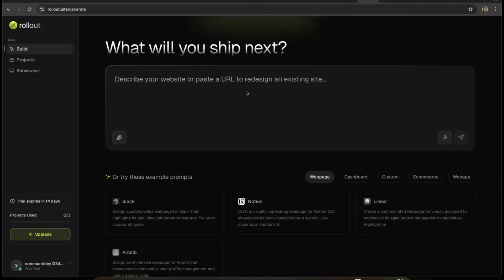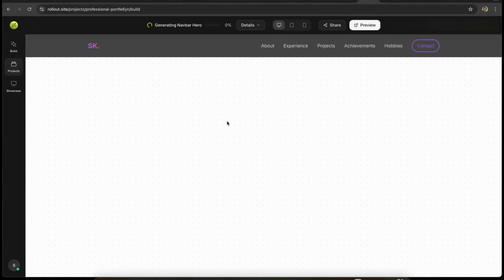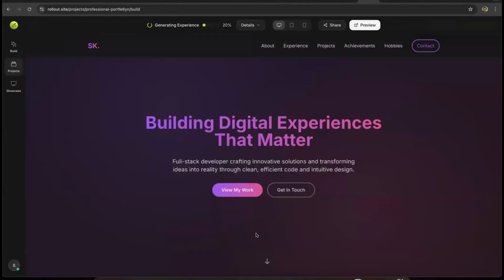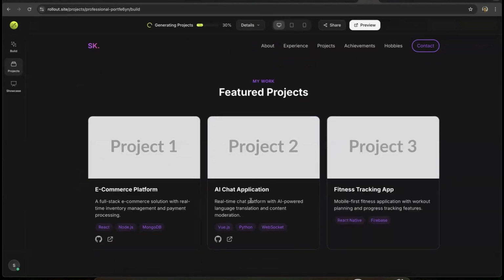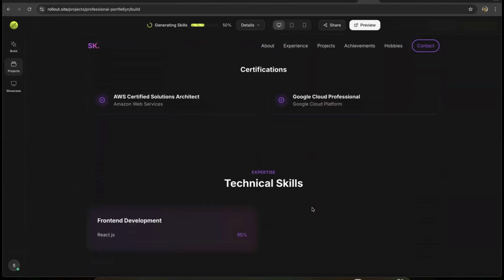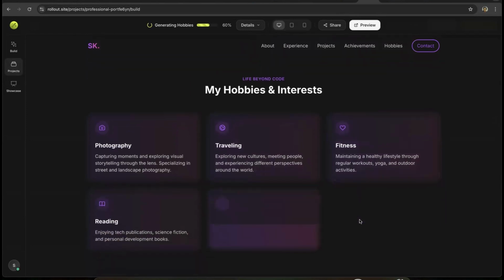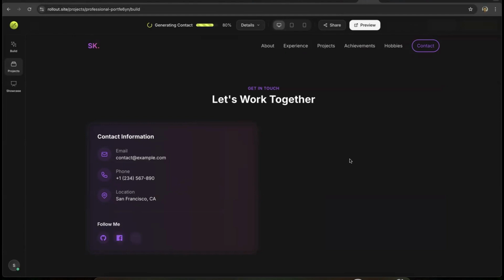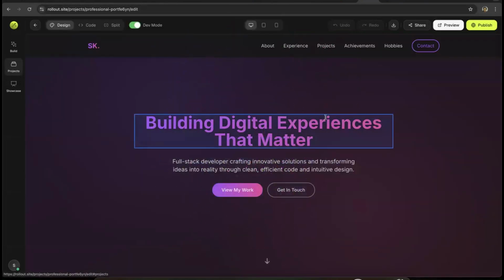Meet Rollout.AI | Create Stunning Websites in SECONDS with FREE AI Tool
🚀 Create Stunning Websites in SECONDS with This FREE AI Tool! 💻
Are you ready to revolutionize the way you build websites? Whether you're a student, manager, or professional, this game-changing AI tool will help you create professional, eye-catching websites in just a few clicks—no coding or design skills required!

In this video, I’ll show you how to use Rollout AI, the ultimate free website builder powered by artificial intelligence. Watch as I demonstrate how you can go from zero to a fully functional, stunning website in under a minute!

✨ Why You’ll Love Rollout AI:
✅ 100% FREE to use
✅ Perfect for students, managers, and busy professionals
✅ Saves hours of time and effort
✅ Customizable designs for any purpose

Students creating portfolios or projects
Managers needing quick landing pages
Professionals showcasing their work
Entrepreneurs launching ideas FAST

📌 Chapters:
0:00 Intro
0:45 What is Rollout AI?
2:00 How to Create a Website in Seconds
4:30 Customization Tips
6:00 Final Thoughts